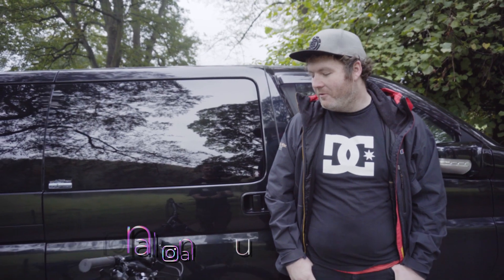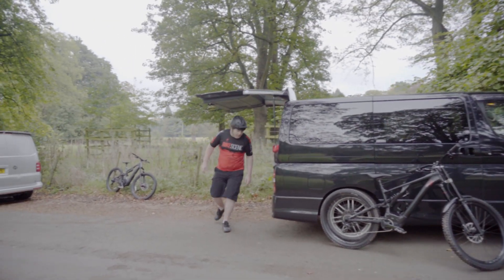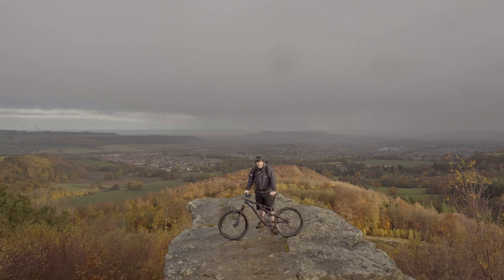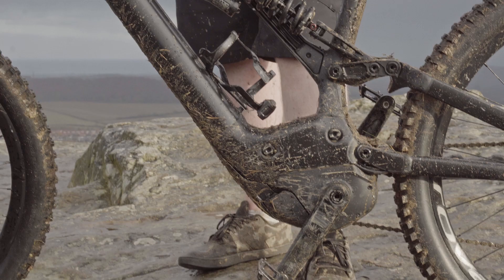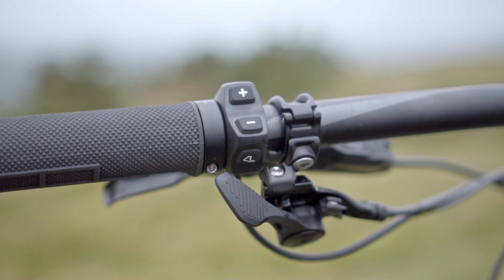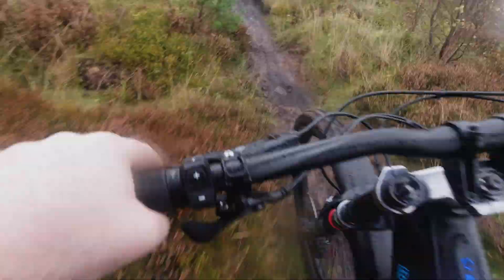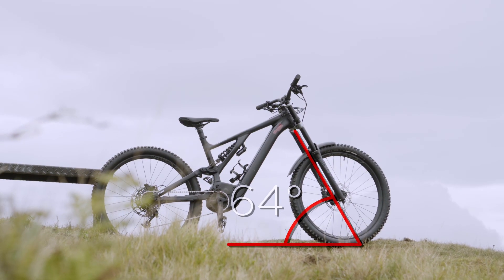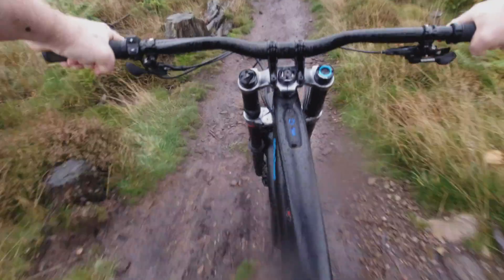2020 Kenevo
First ride and small review of the most capable bike I've ever ridden!

More fun to follow!

Credit to Chris Bell for the drone work and for taking some amazing photos